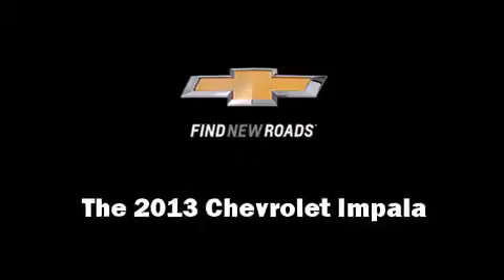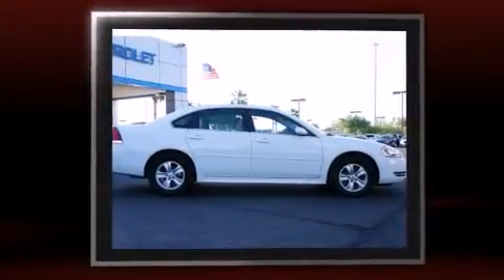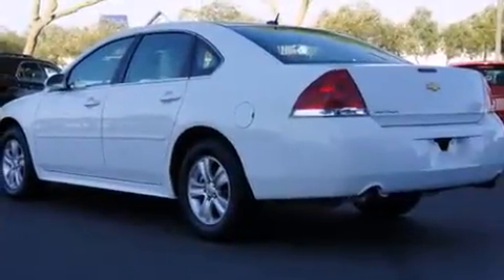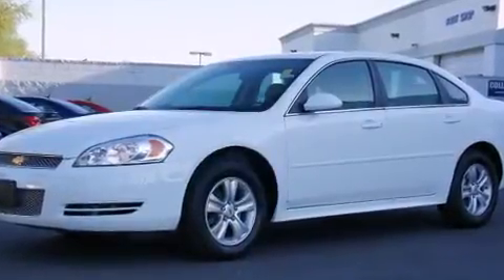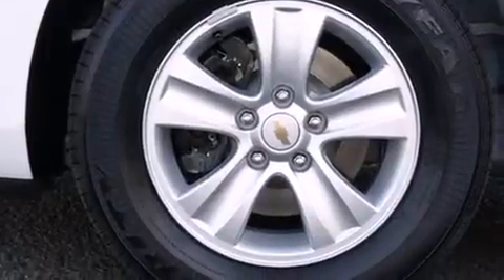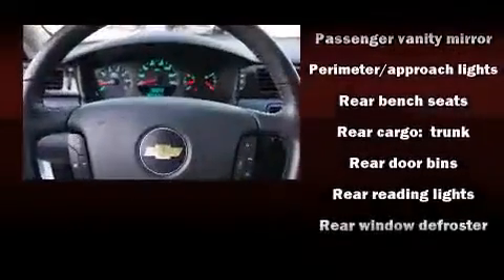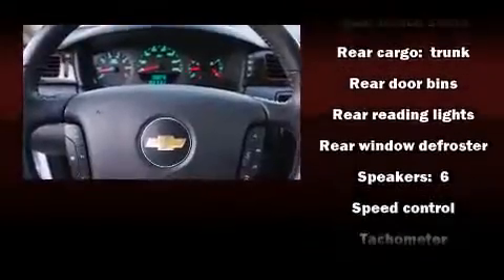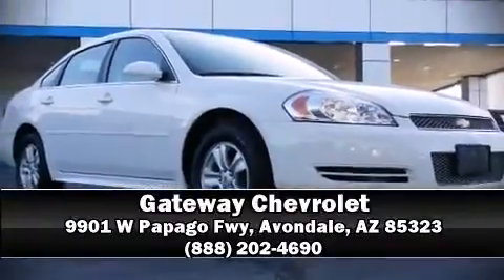2013 Chevrolet Impala LS in Avondale, AZ 85323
Gateway Chevrolet
9901 W Papago Fwy

Step into the 2013 Chevrolet Impala. With just over 15,000 miles on the odometer, this 4 door sedan prioritizes comfort, safety and convenience. It features a front-wheel-drive platform, an automatic transmission, and a refined 6 cylinder engine. Chevrolet infused the interior with top shelf amenities, such as: front and rear reading lights, a tachometer, a trip computer, tilt steering wheel, power door mirrors, cruise control, and remote keyless entry. Premium sound drives 6 speakers, providing you and your passengers a sensational audio experience. Chevrolet also prioritized safety and security with features such as: dual front impact airbags with occupant sensing airbag, head curtain airbags, traction control, ignition disabling, and 4 wheel disc brakes with ABS. Electronic stability control ensures solid grip atop the road surface, no matter how challenging the driving conditions. This vehicle has achieved Certified Pre-Owned status, by passing a comprehensive certification process, including a rigorous 117 point inspection! We pride ourselves in the quality that we offer on all of our vehicles. Stop by our dealership or give us a call for more information.